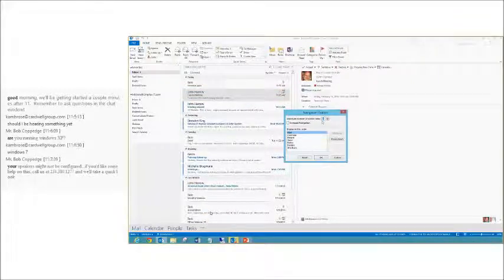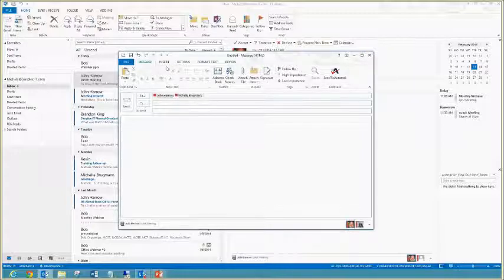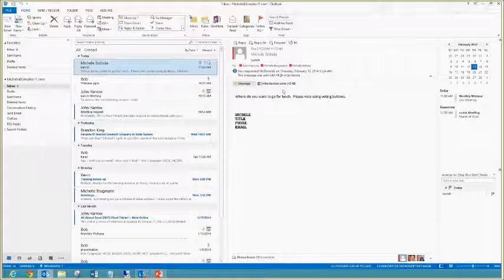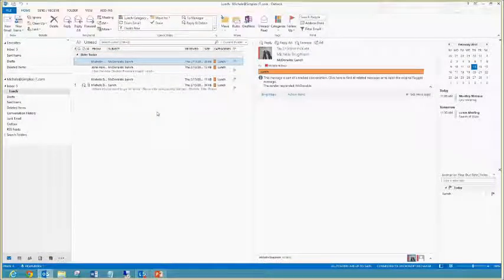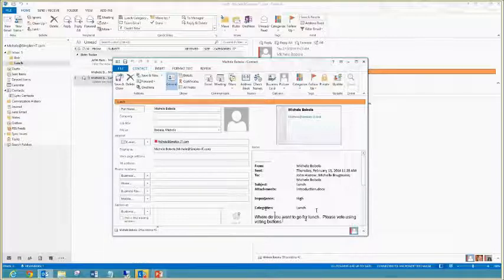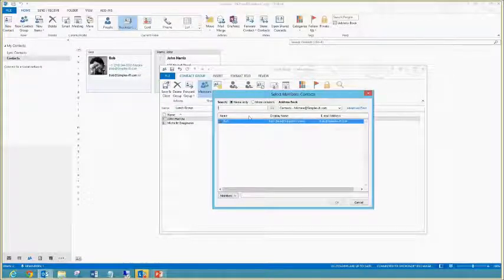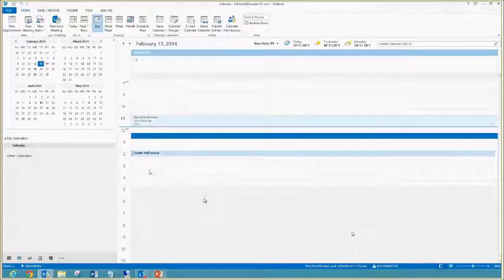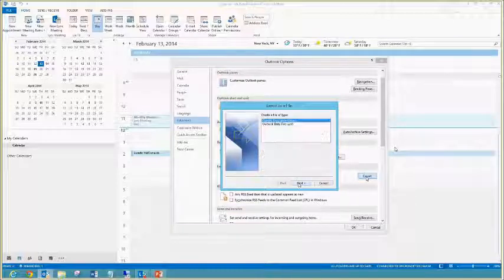Office Webinar #3: Outlook 2013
Making Outlook 2013 work for you from Simplex-IT, presented by Michele Bobola.  #3 is our monthly series aimed at helping end users become more comfortable and productive with their computers.

Simplex-IT is an award winning IT services organization located in Hudson, Ohio (between Cleveland and Akron).  Simplex-IT provides small to medium organizations Vision, Confidence and a Strategy for their Technology needs.  A Managed Services provider since 2007, Simplex-IT is a Microsoft Silver Partner and well versed in strategic concepts such as Cloud, Virtualization, Business Continuity and Bring Your Own Device.

At Simplex-IT, we specialize in sharing our knowledge with several free webinar and Lunchinar events each month on topics such as Microsoft Office, Project Management and Data Practices.